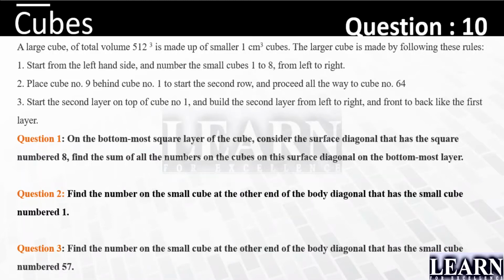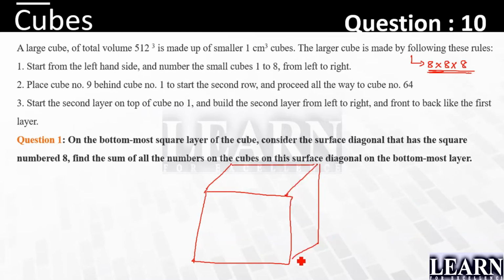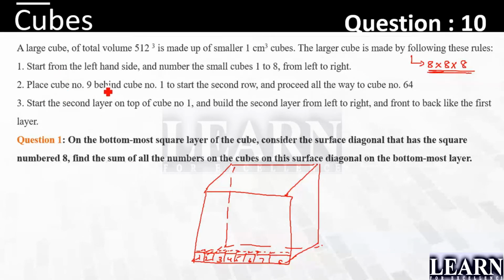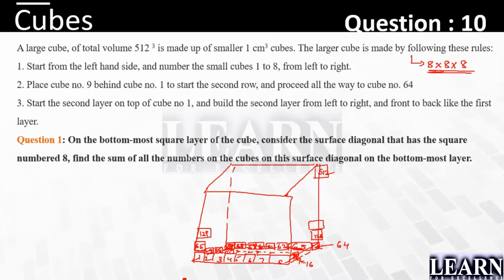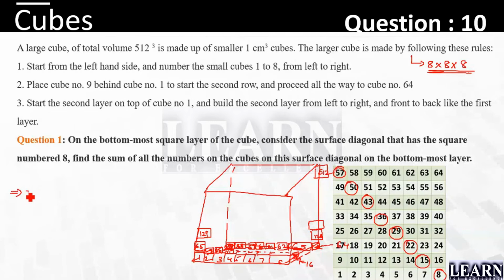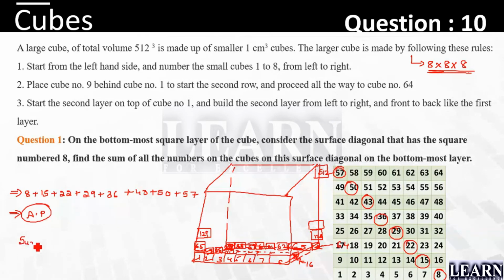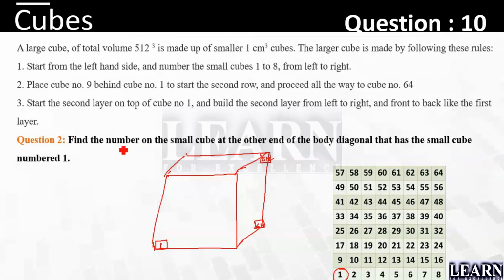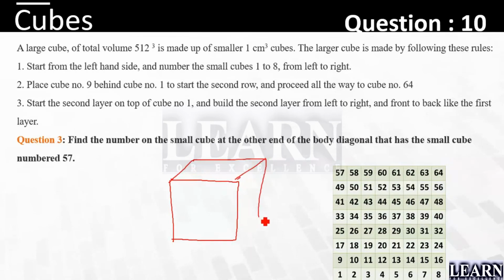Cubes Question 10 || Placement Specific Questions (Link for more topics in description)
A large cube, of total volume 512 3 is made up of smaller 1 cm3 cubes. The larger cube is made by following these rules:
1. Start from the left hand side, and number the small cubes 1 to 8, from left to right.
2. Place cube no. 9 behind cube no. 1 to start the second row, and proceed all the way to cube no. 64
3. Start the second layer on top of cube no 1, and build the second layer from left to right, and front to back like the first layer.

Question 1: On the bottom-most square layer of the cube, consider the surface diagonal that has the square numbered 8, find the sum of all the numbers on the cubes on this surface diagonal on the bottom-most layer.

Question 2: Find the number on the small cube at the other end of the body diagonal that has the small cube numbered 1.

Question 3: Find the number on the small cube at the other end of the body diagonal that has the small cube numbered 57.